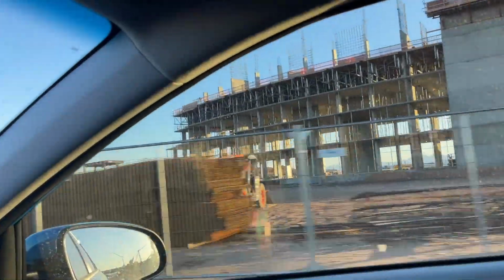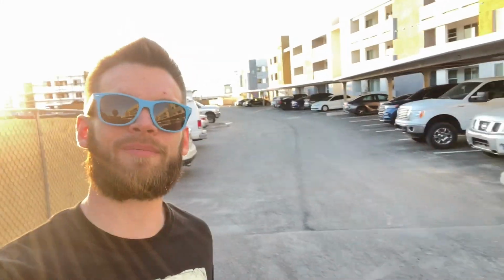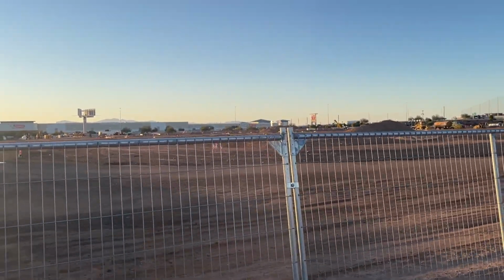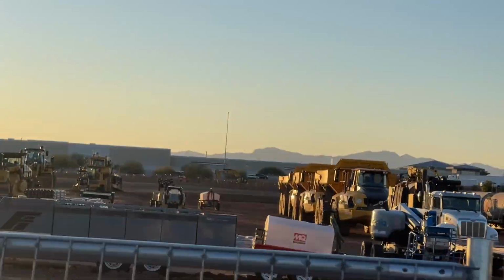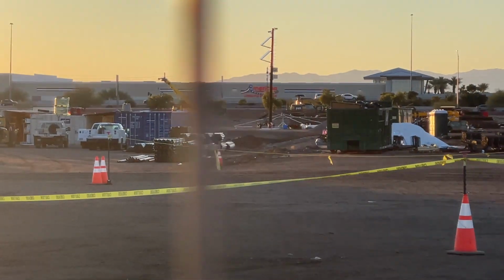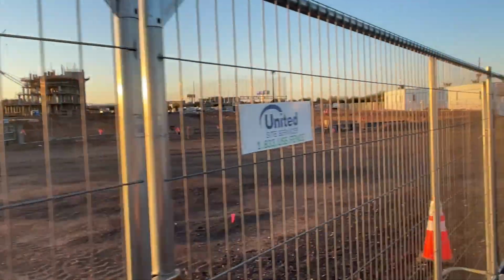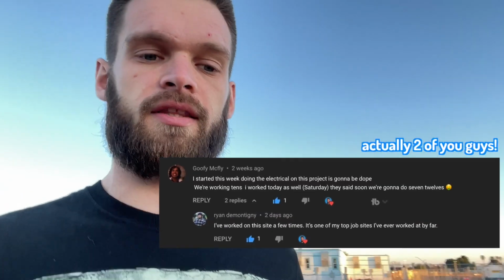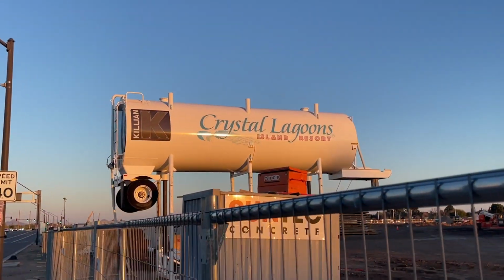Crystal Lagoons & Mattel Adventure Park - Construction Update 1! Coming to Glendale AZ 2022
We explore the construction site of the Crystal Lagoons Island Resort and Mattel Adventure Park in Glendale AZ to get a look at the current construction progress. This amusement park and resort look absolutely sick and and I cannot wait for it to open!

🔊 AYO 🔊SOCIALS 🔊- Become my friend!

🎥🎤MY GEAR!💻🤳🏼
○ Canon EOS M100
○ GoPro Hero 8
○ Rode Videomicro
○ Purple Panda Lavalier Lapel Mic
○ Blue Yeti USB Mic
○ MacBook 13" M1

💸DROP a little extra support? Never expected - always appreciated :)
○ square cash: $JAMiller

Sub count tracker: 3245